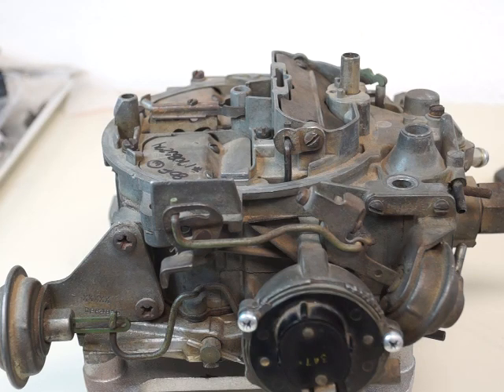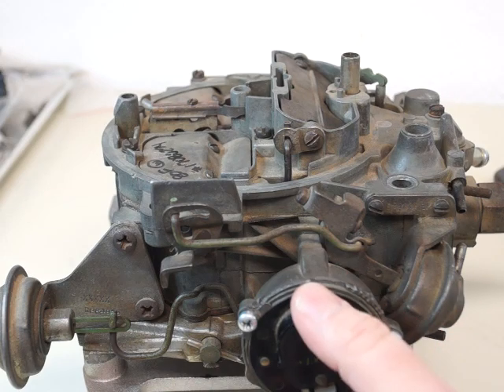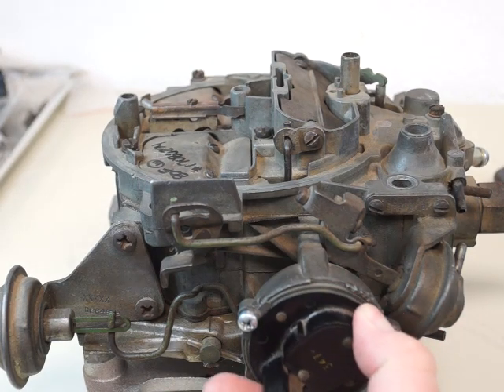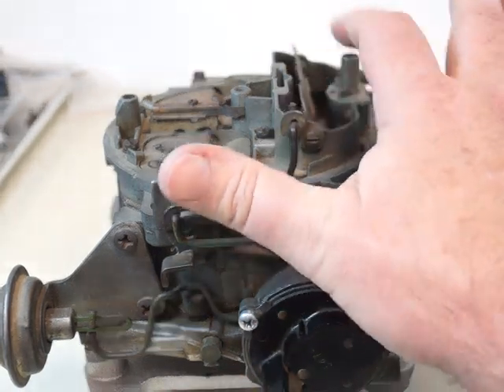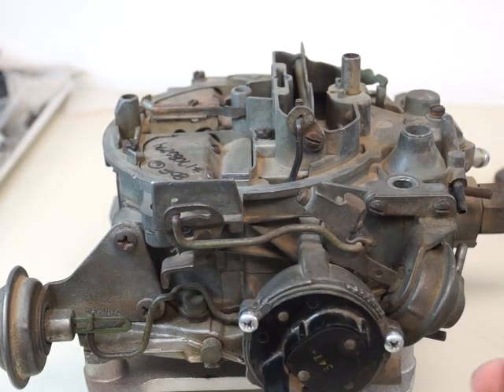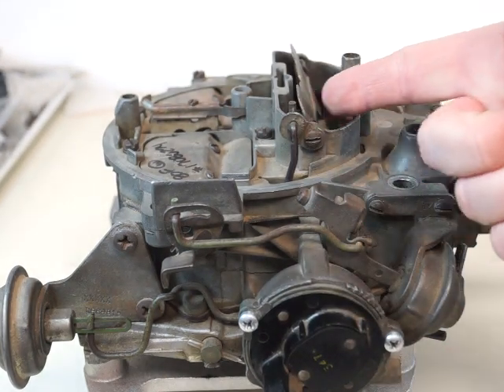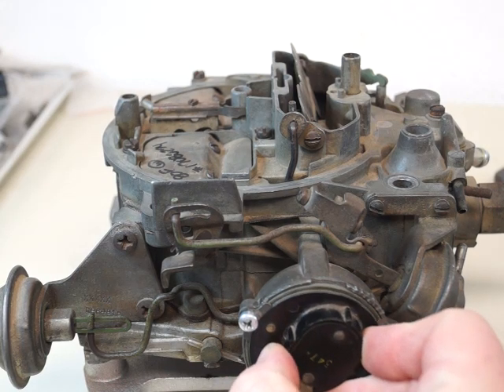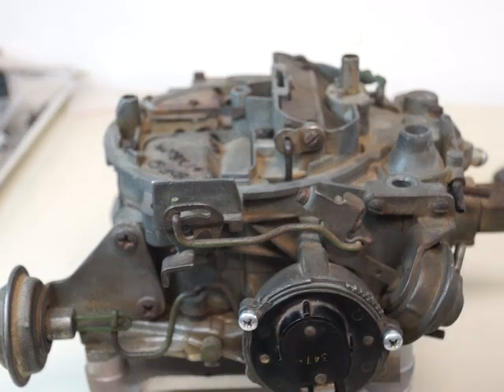Choke Heater intial calibration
Here's a way to get a starting point for new choke heaters, or for resetting one that
seems to be too far off.